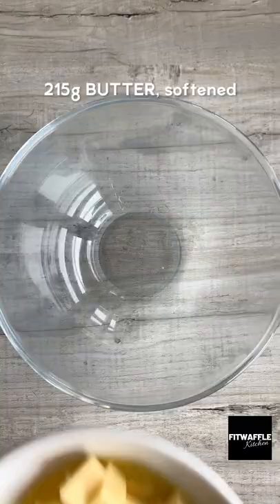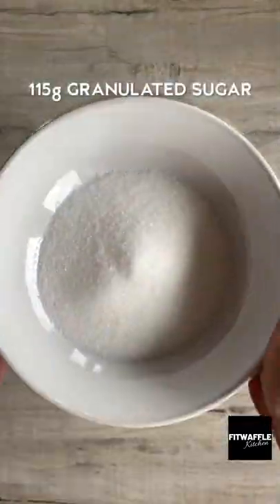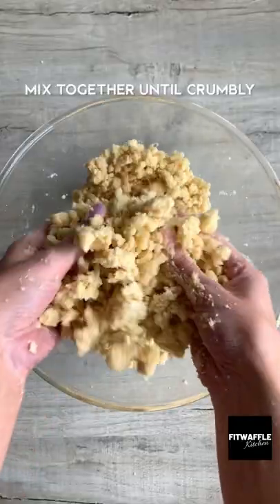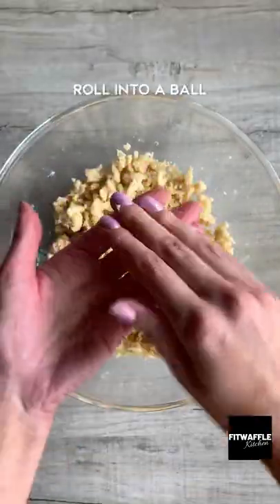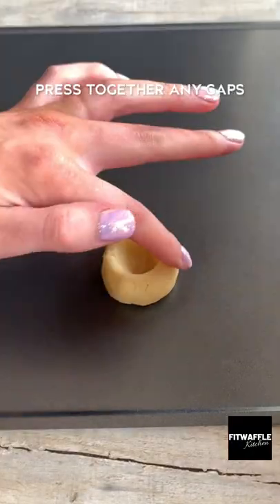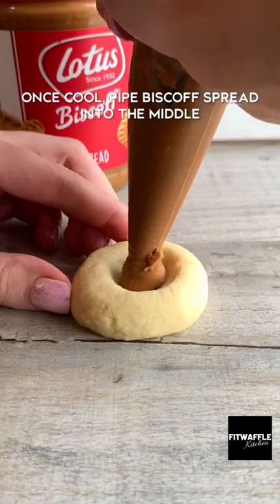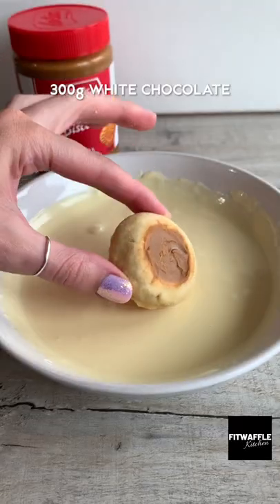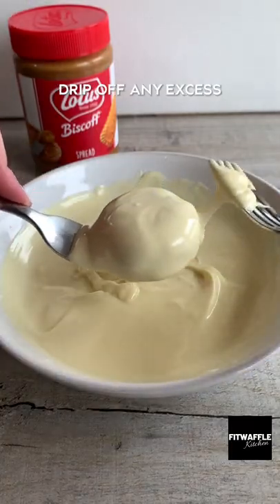White Chocolate Biscoff Cookies! Recipe tutorial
How to make simple 5-Ingredient White Chocolate Biscoff Cookies!

Check out this simple how to make 5-Ingredient White Chocolate Biscoff Cookies!